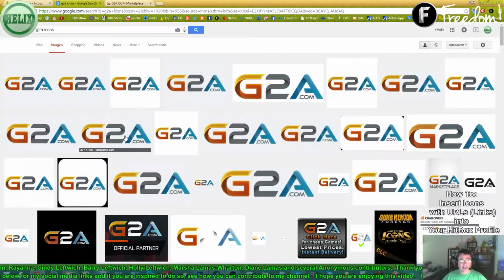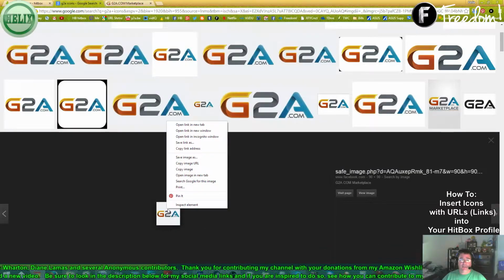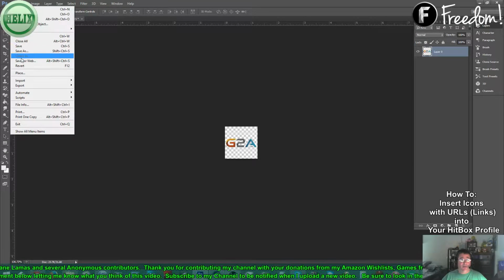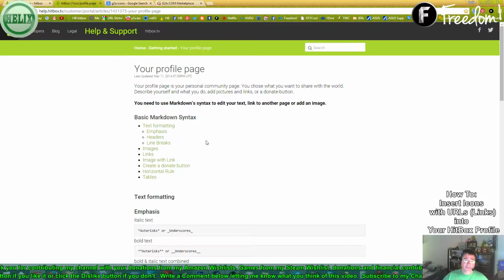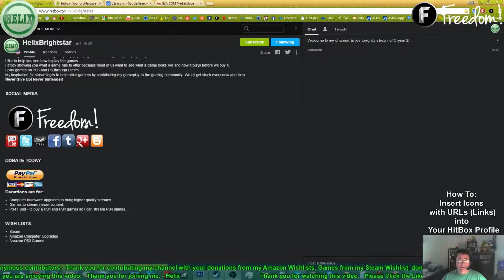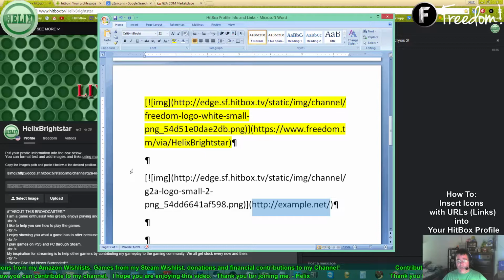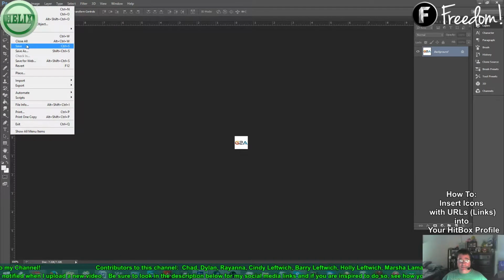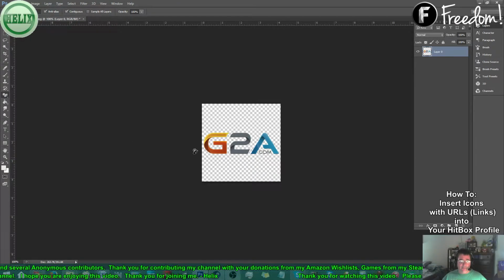How to Insert Linked Icons Into Your HitBox Profile Page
PSN ➜ helixbrightstar
Uplay ➜ helixbrightstar

► The purpose of this video is to have fun, entertain you, build community, show you how the game actually plays, contribute to and give back to the amazing gaming community for all the help and assistance I have received (and still receive) therefrom over the years.